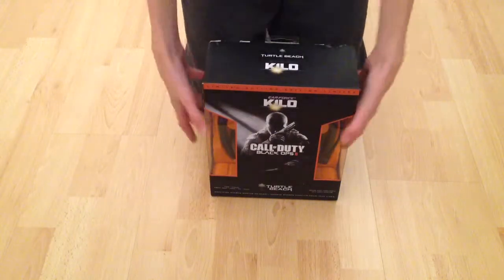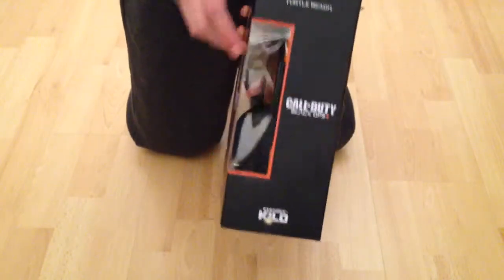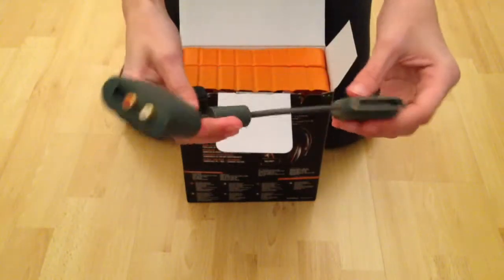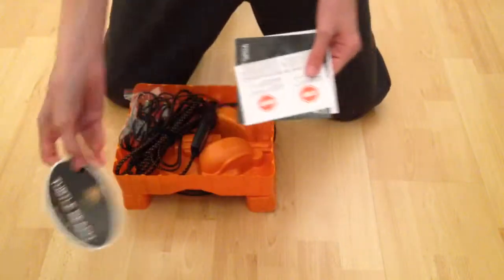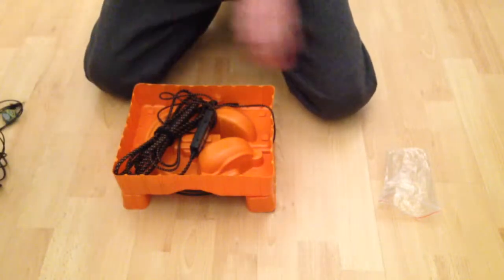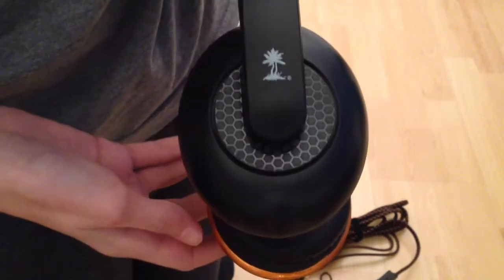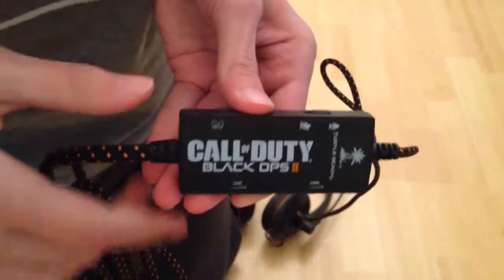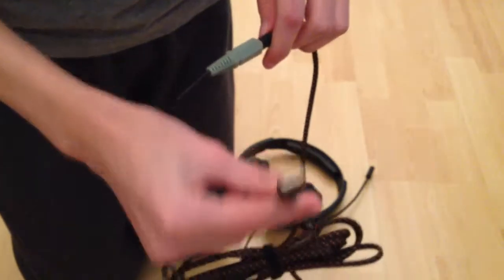Unboxing of the turtle beach kilo headset 2014